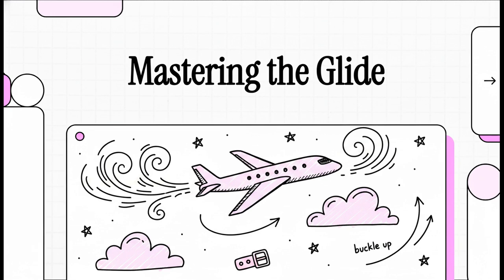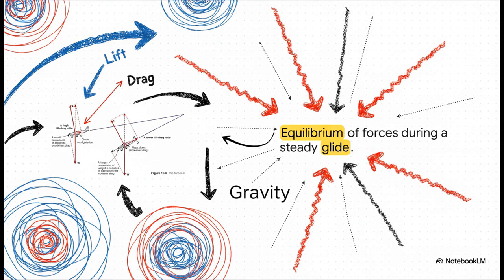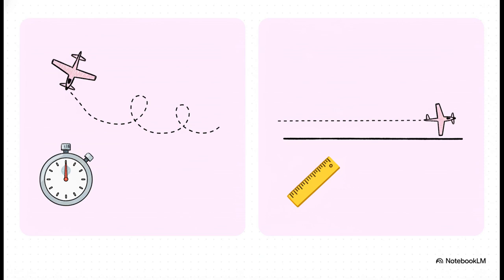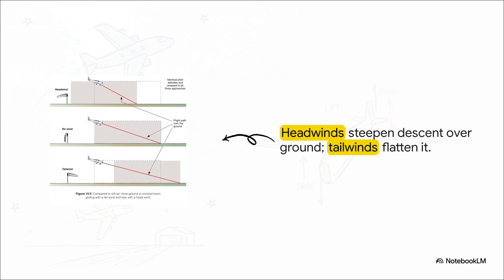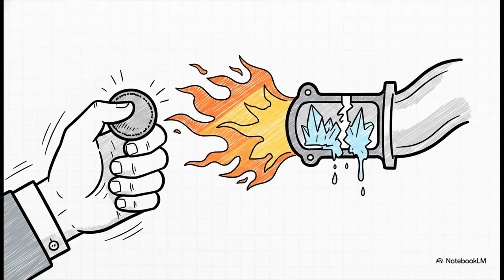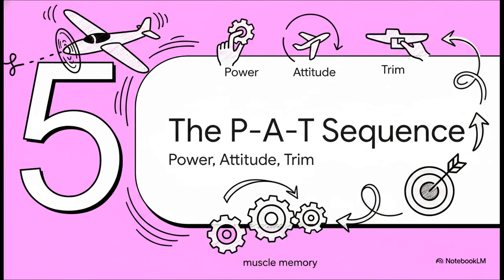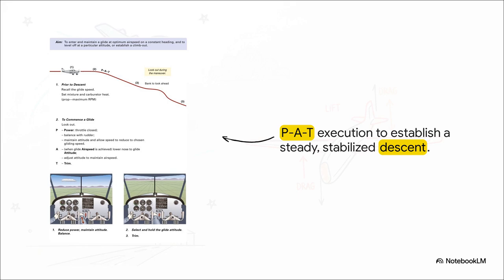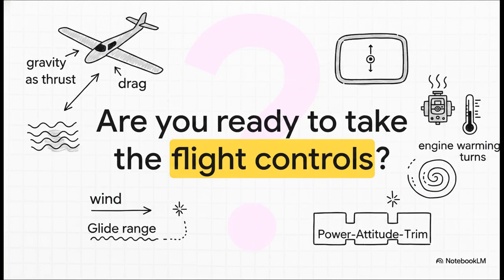Mastering the Glide